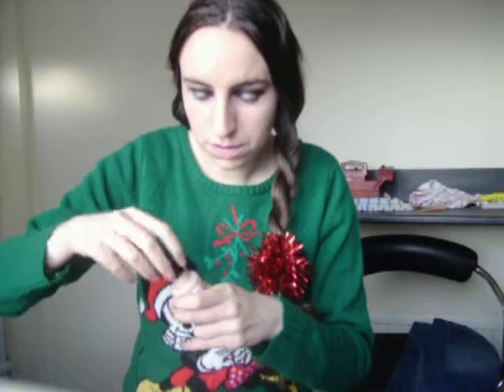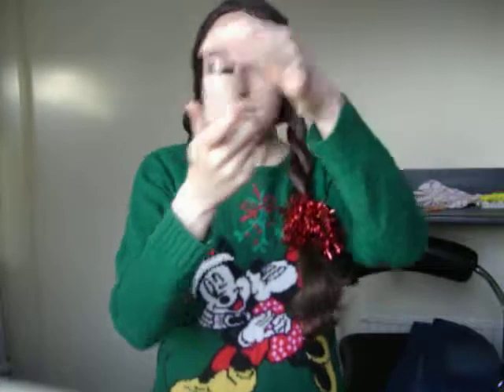PIRMARK FOUNDATION TRY ON | DAY 2 REBECCA'S CHRISTMAS CALENDAR